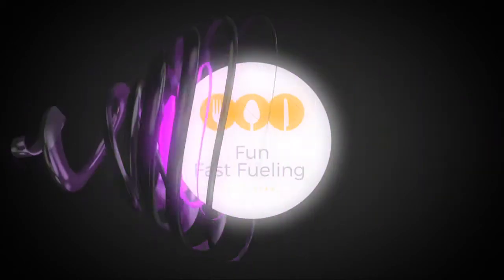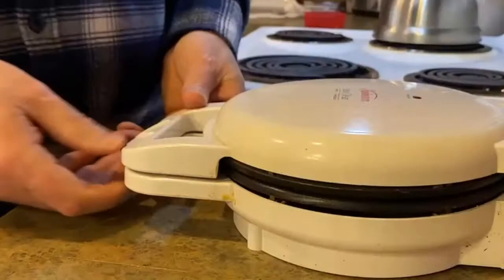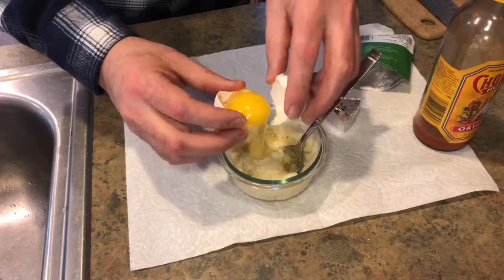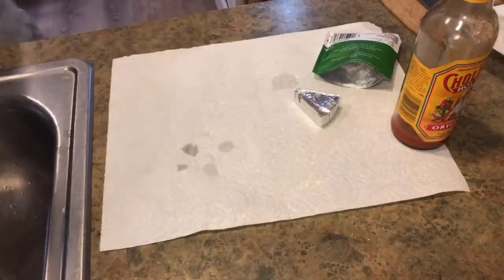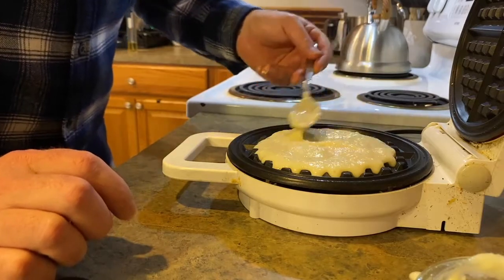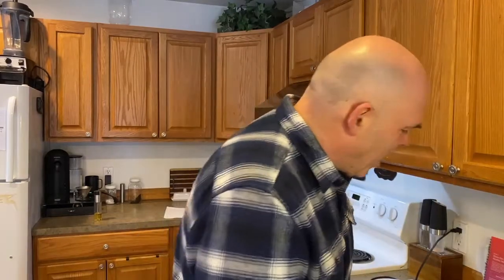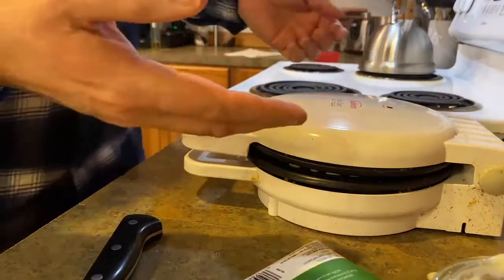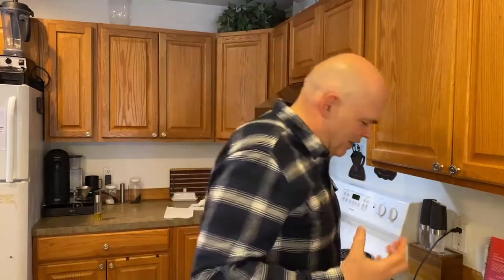Grilled Cheese Fueling Hack (OPTAVIA)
An amazing fueling hack for your OPTAVIA journey